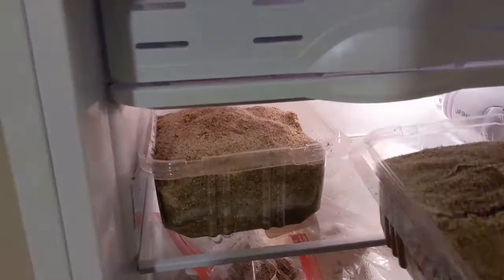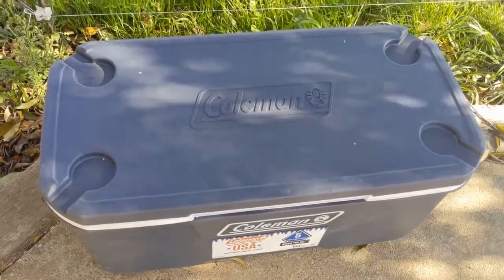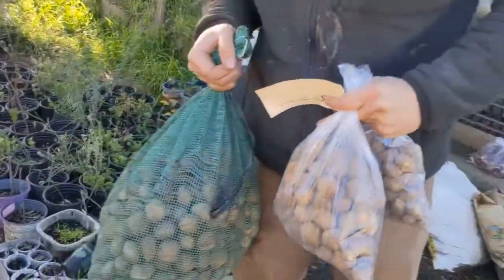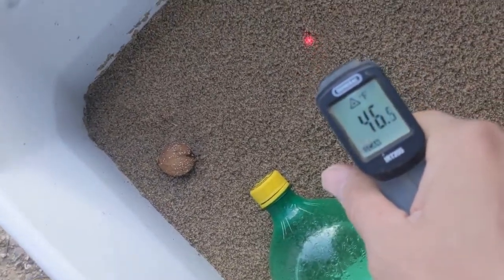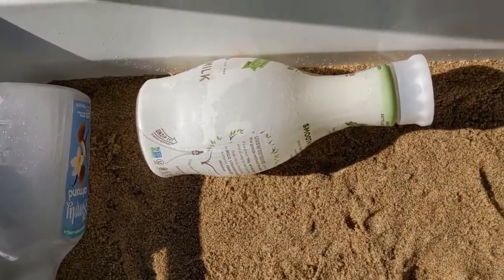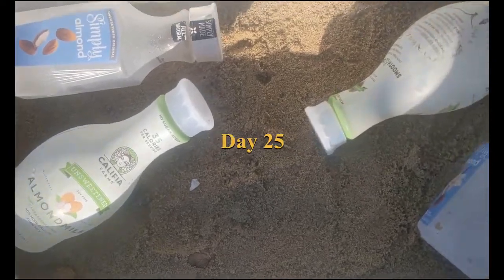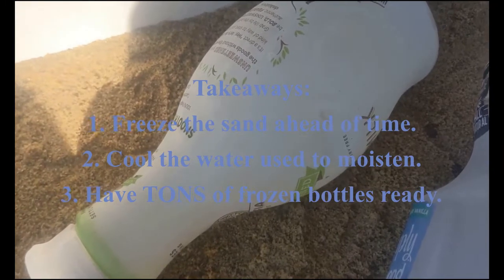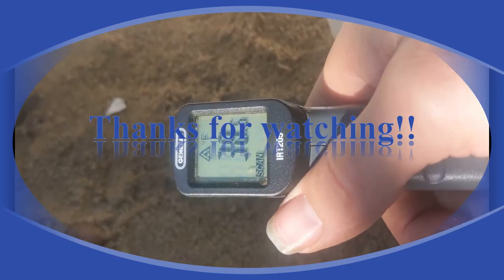Experimental Cold Stratification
This video describes the process I'm trying to cold stratify American chestnut, European chestnut, shellbark hickory, and pecan seeds to grow in the 2022 season.  Results so far are promising.

0:00 Introduction
0:57 The method
4:25 The process and the problems
6:55 The workaround
7:53 Preliminary results
8:45 Takeaways